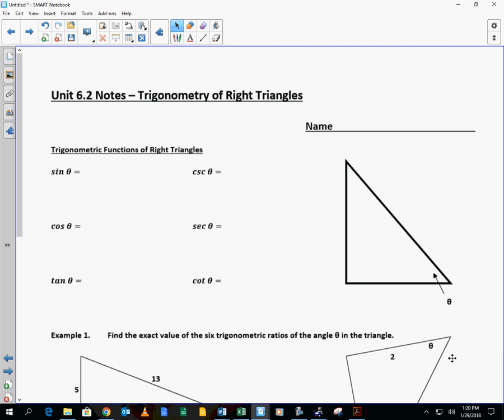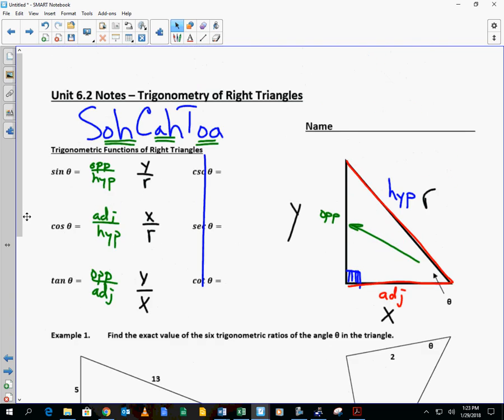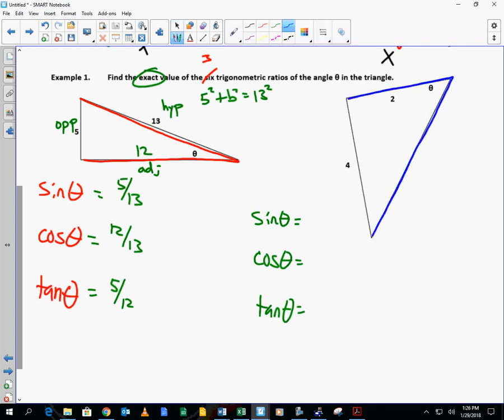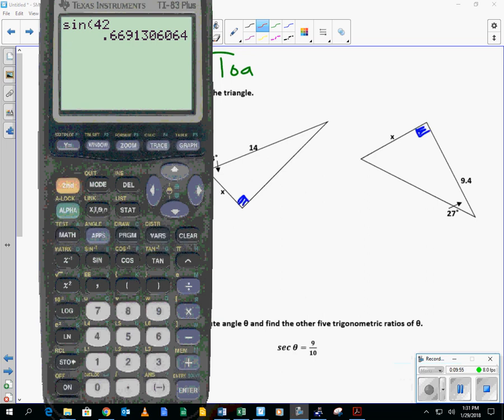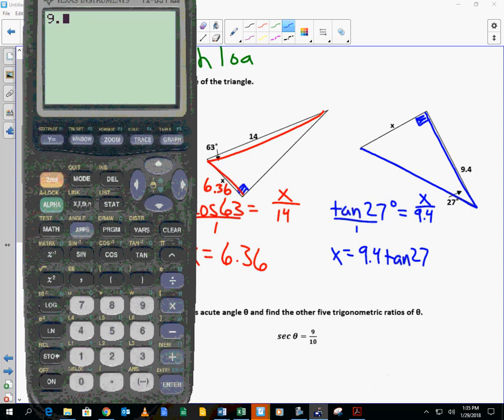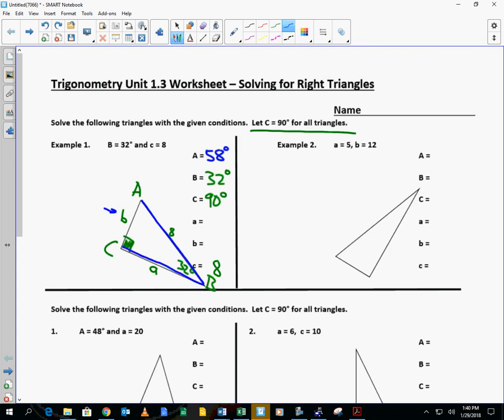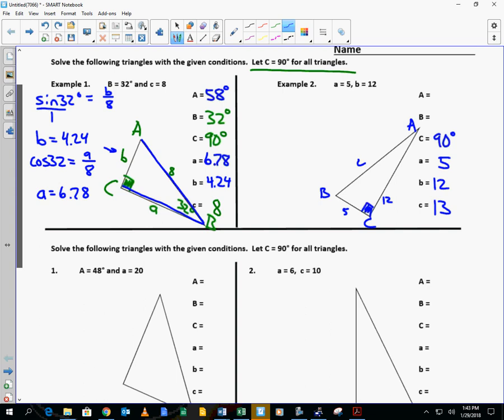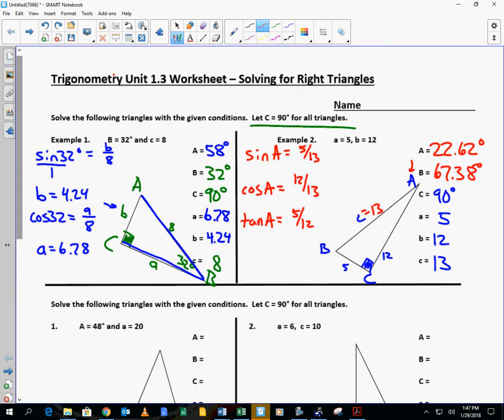College Trigonometry Unit 6.2 Notes Right Triangle Trigonometry 2018